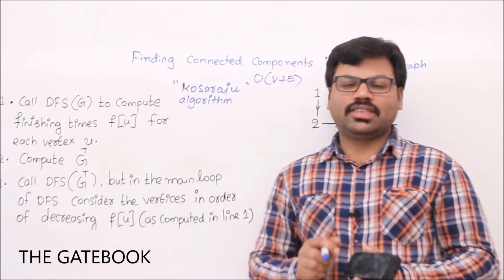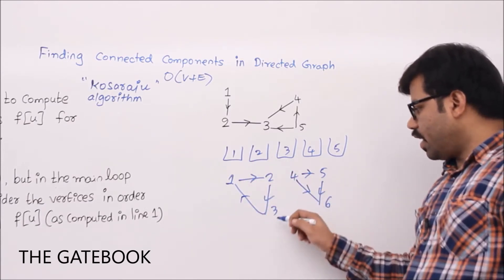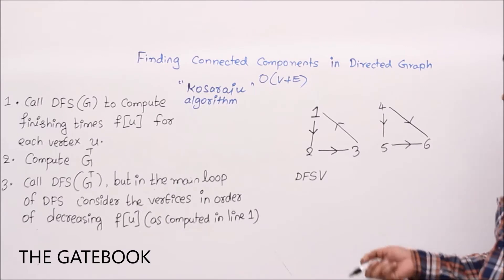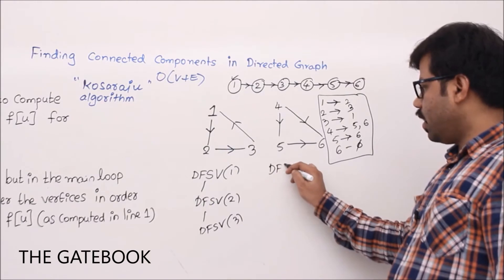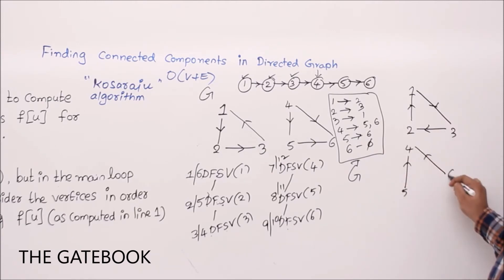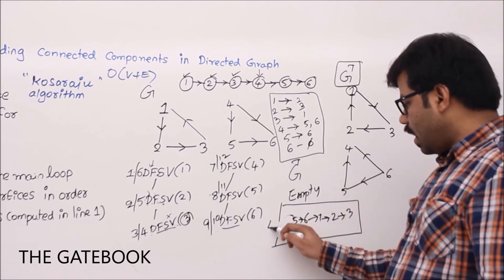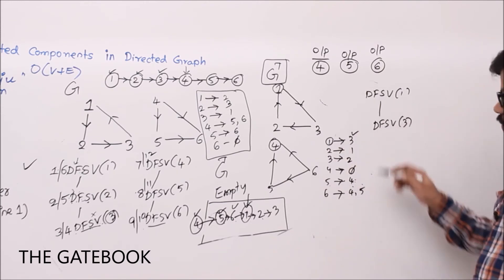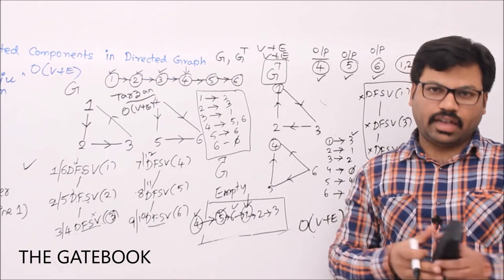Applications of Traversals -Directed Graph Connected components